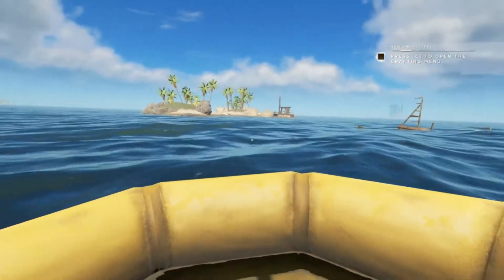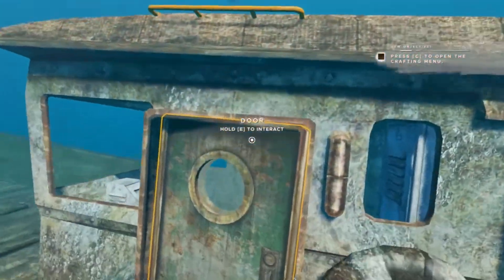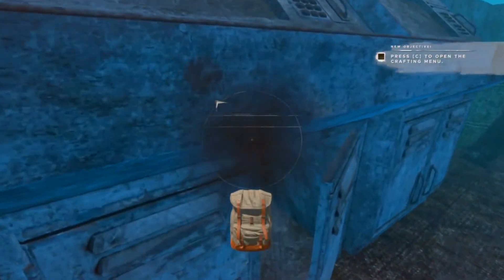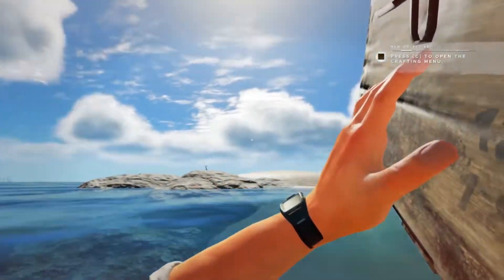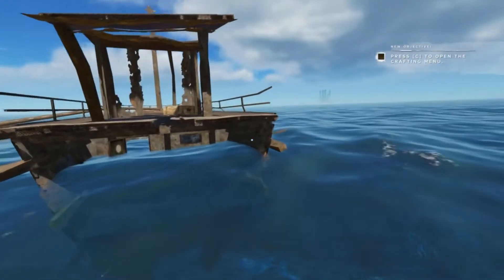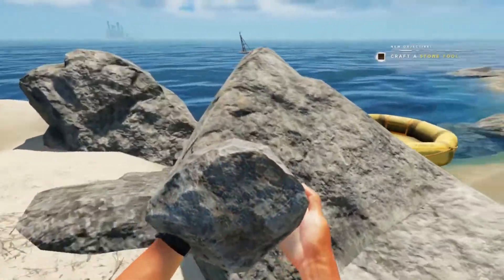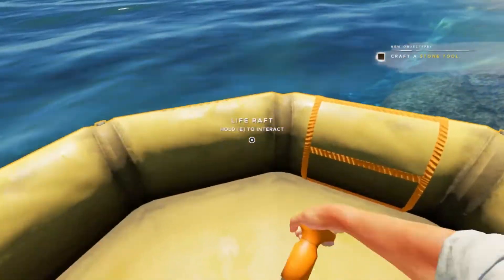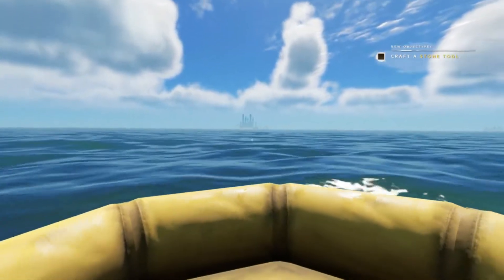Weather Updates and More | Stranded Deep Experimental Update 0.31 | Let's Play | Episode #01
Stranded Deep: Take the role of a plane crash survivor stranded somewhere in the Pacific Ocean. Come face to face with some of the most life threatening scenarios that will result in a different experience each time you play. Scavenge. Discover. Survive.

Experimental Build 0.31 in Stranded Deep brings about some NEW changes, including weather changes (new large storm), changes to quick crafting and fire starting!

→ Join a growing discord!
→ Meet some awesome creators!